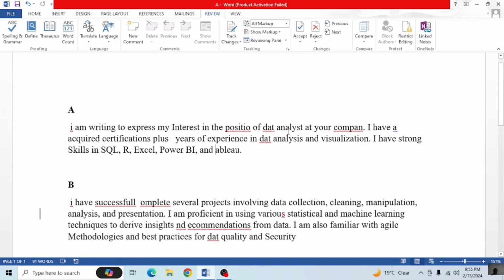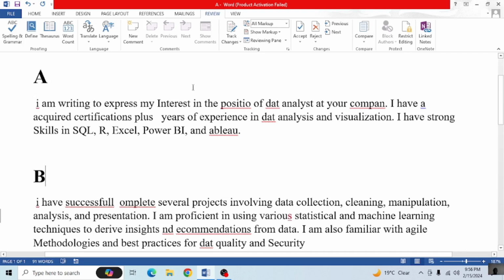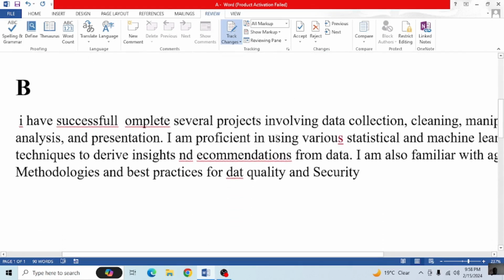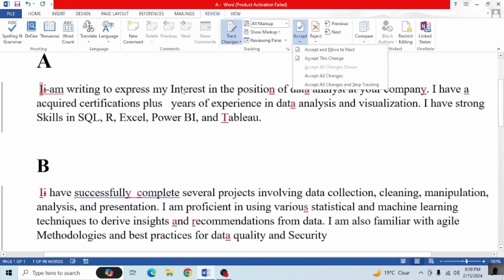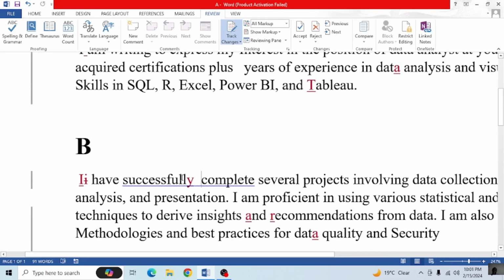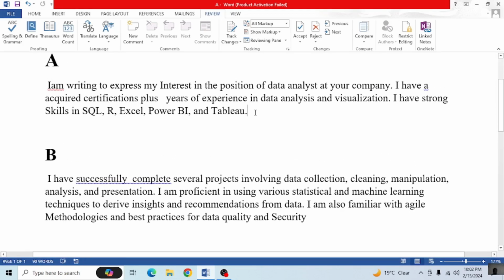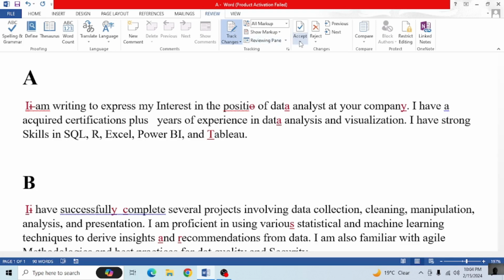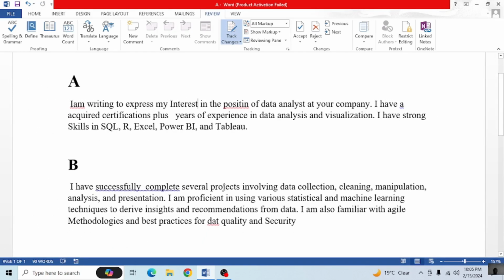How to Track Changes in Any Word Document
This video will teach you how to track changes in any WORD document. Its very important to learn this skill for work.